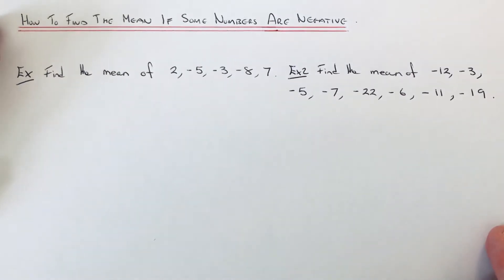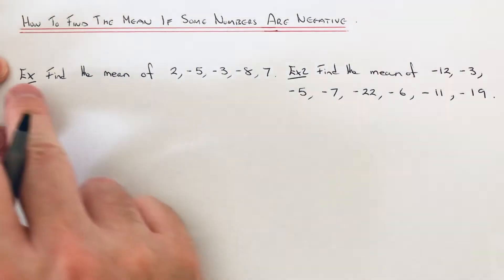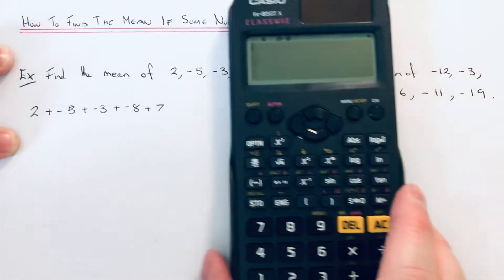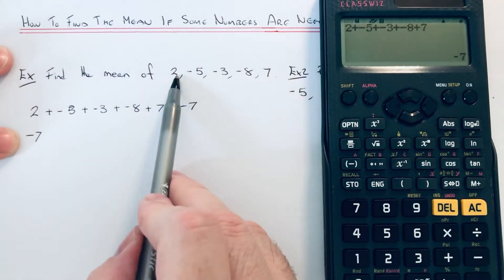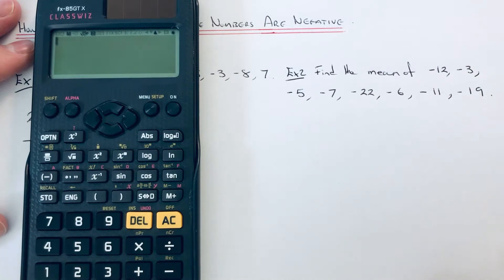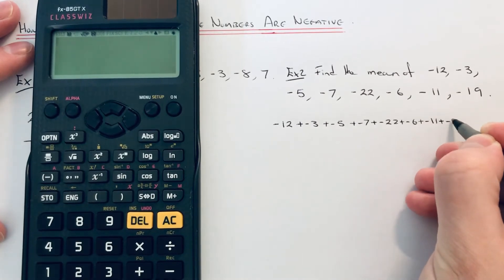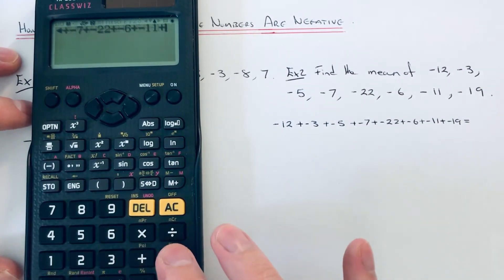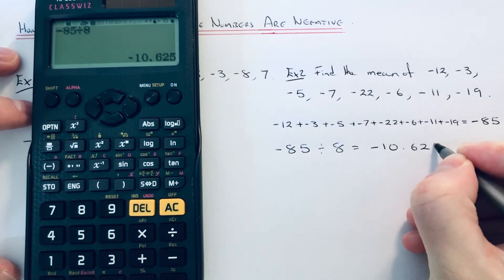How To Find The Mean Of List Of Negative Numbers And Positive Numbers.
In this video you will be shown how to find the mean of a list of negative and positive numbers. To do this just add the numbers up and divide by how many numbers you have got. It’s just the same method as finding the mean of a list of positive numbers.

So in example 1 you need to find the mean of 2,-5,-3,-8 and 7. Add the numbers up in your head or on your calculator to give -7. Divide -7 by 5 to give -1.4.